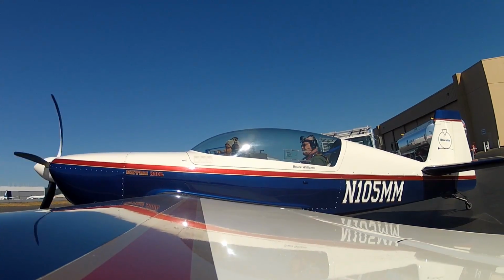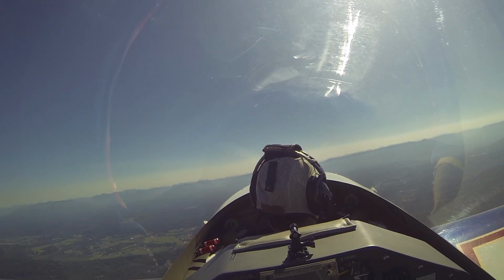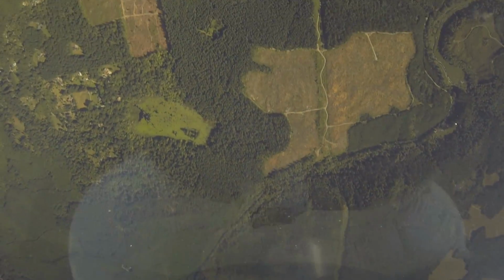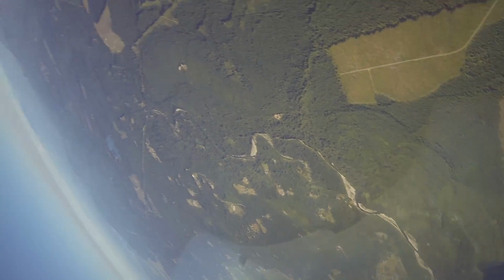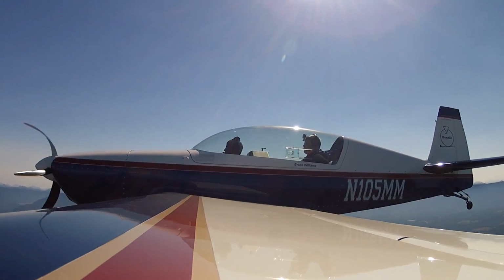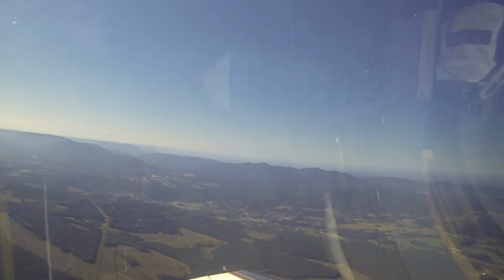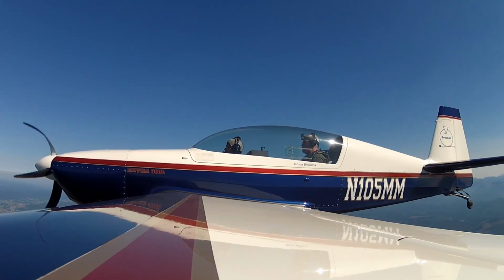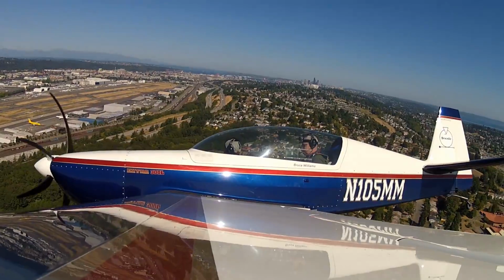August Aerobatic Ride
I had an enthusiastic passenger for this aerobatic ride, as you'll hear.